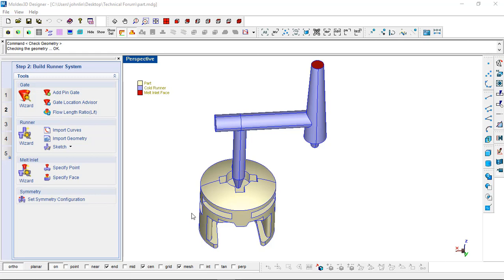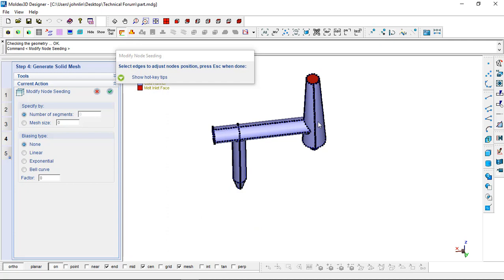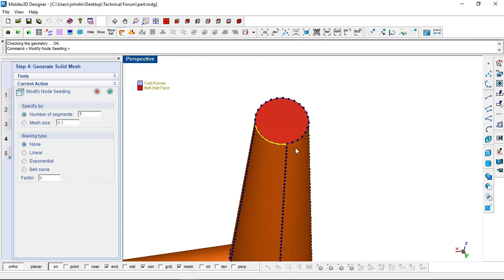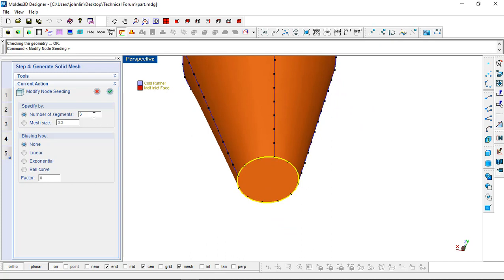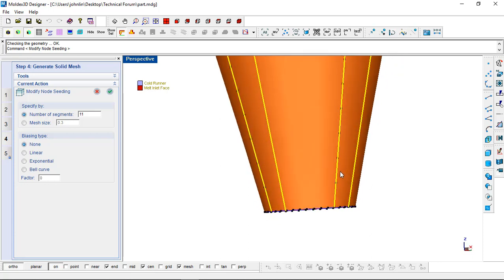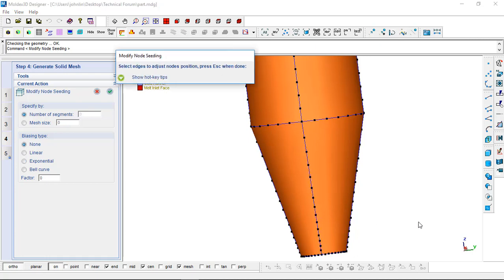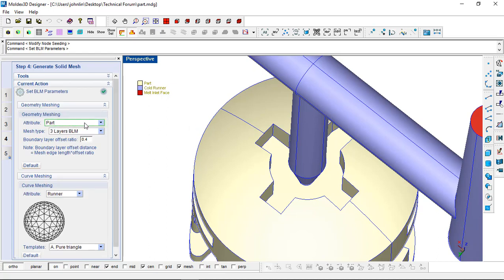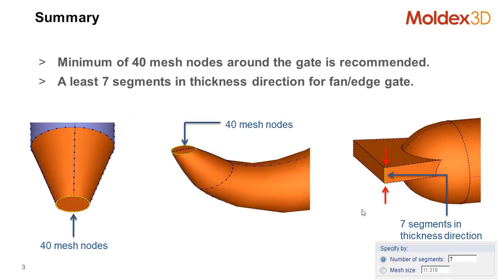[DesignerBLM] How to create 3D solid mesh for geometric runner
Plastic part filling was mostly the only focus in past simulations. Normally, the runner is simplified during analysis with 1D beam elements and numerical assumptions, such as velocity and pressure, as the inlet condition of melt entering part from runner end. Currently, as runner simulation is getting more and more attention, 3D runner mesh technology has been developed to deal with the filling process not just in the part but also in the runner area.  Filling behavior and temperature variation inside the runner help on analyses of issues such as the uneven temperature distribution induced by shear heating and the flow imbalance in multi-cavity molds.